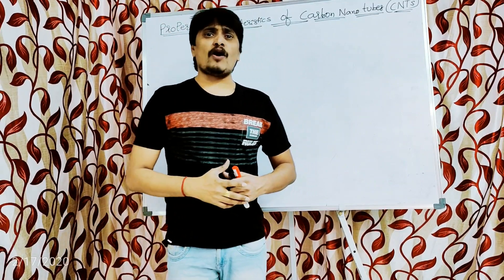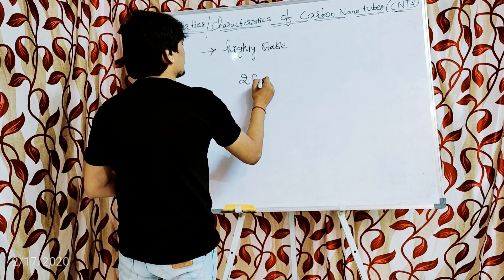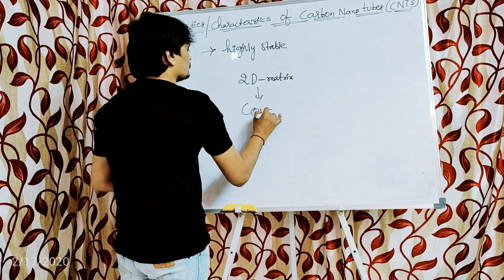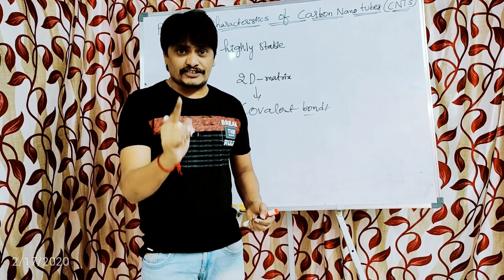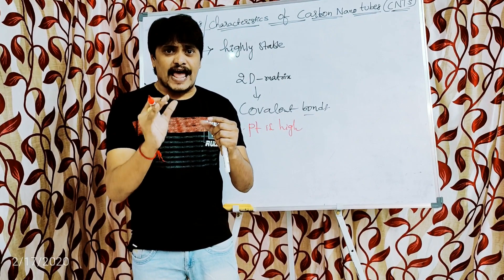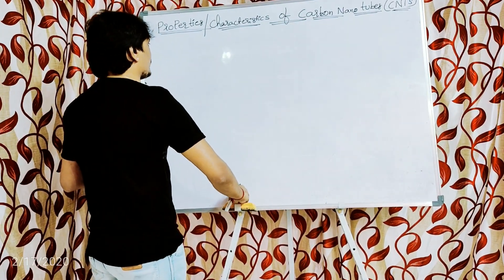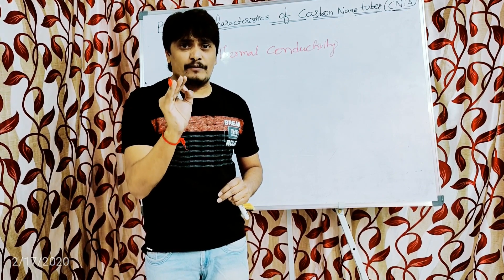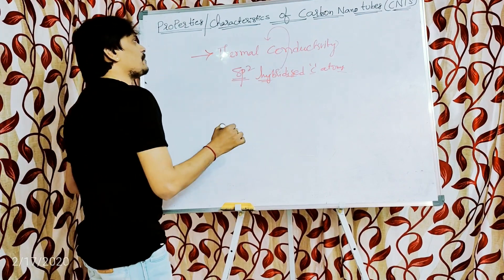Properties or Characteristics of Carbon nanotubes (CNT's) (Conceptual) by Dr.K.Shirish Kumar,